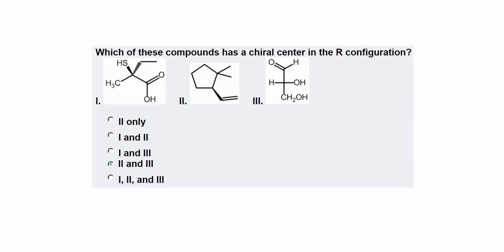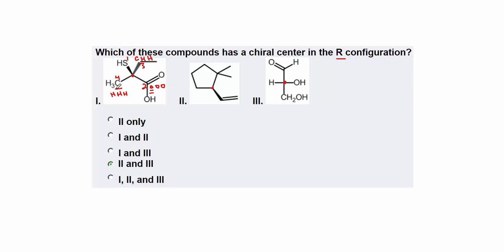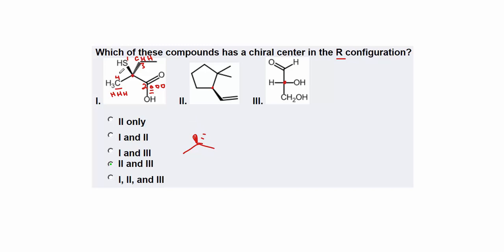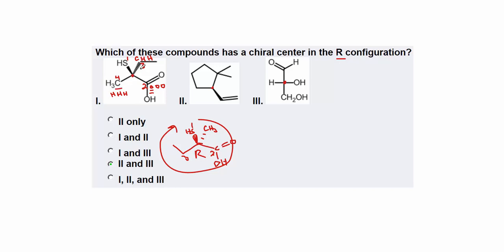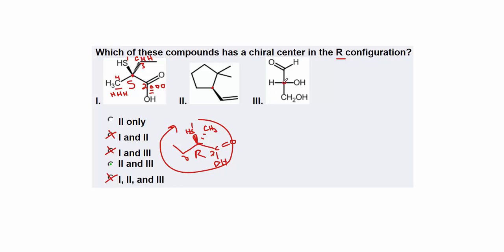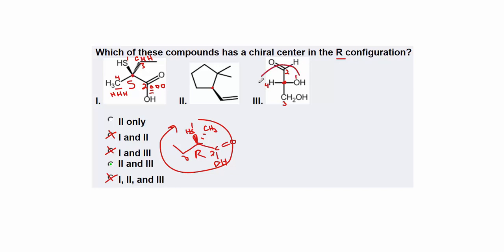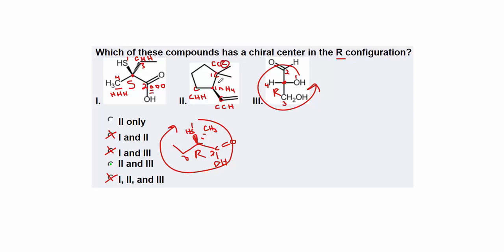Absolute Configurations 02